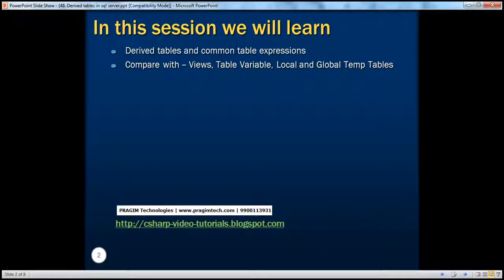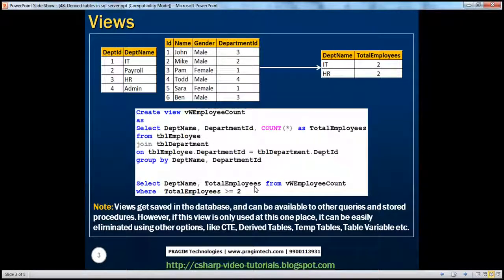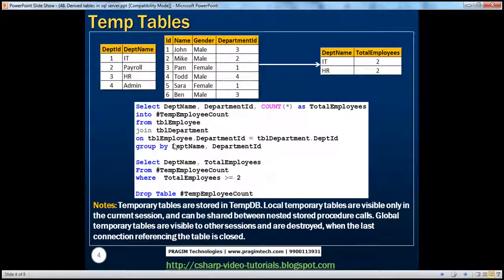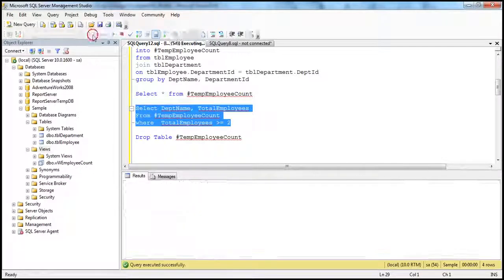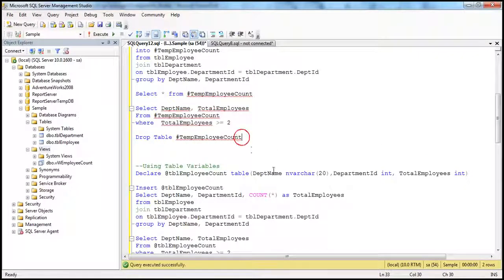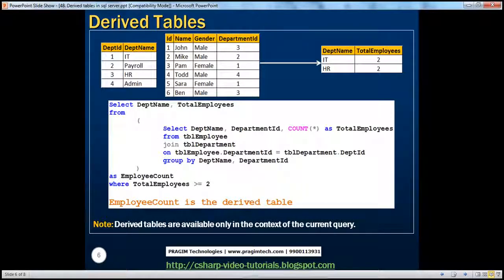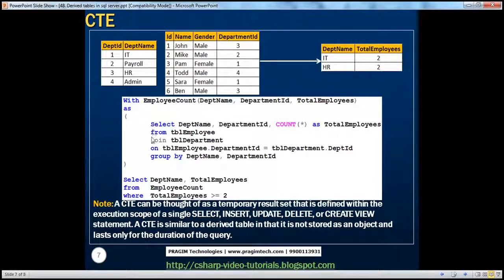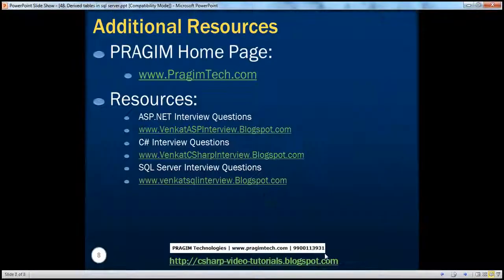Derived tables and common table expressions in sql server Part 48